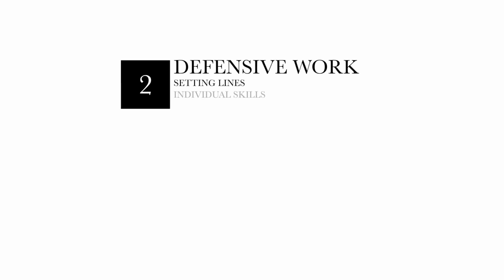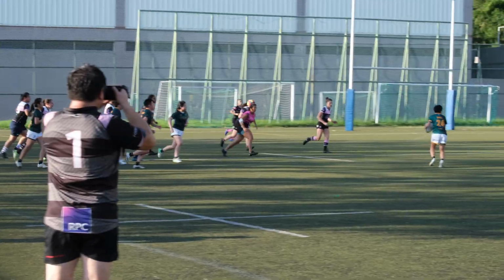Training Video 2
An update on our defensive structures during the defeat to Tai Po